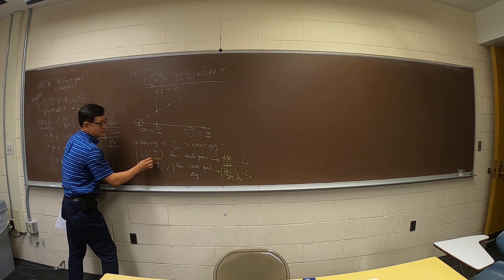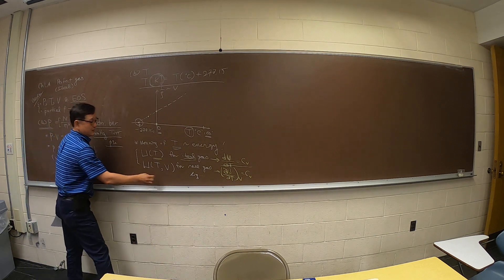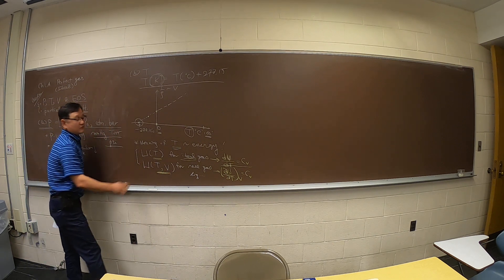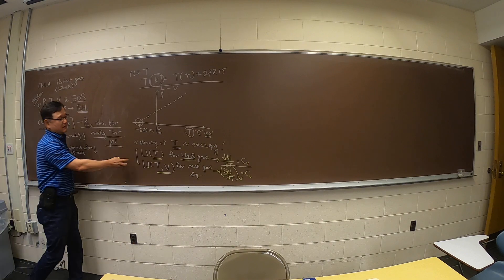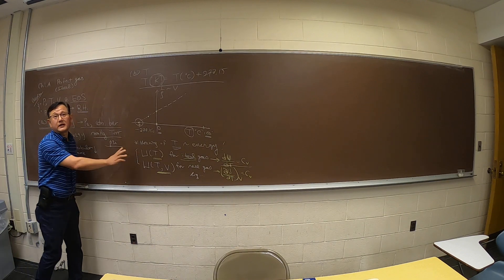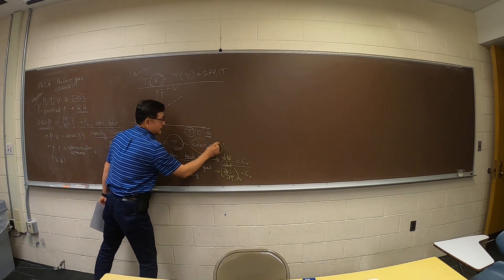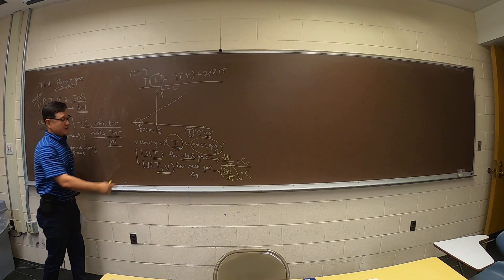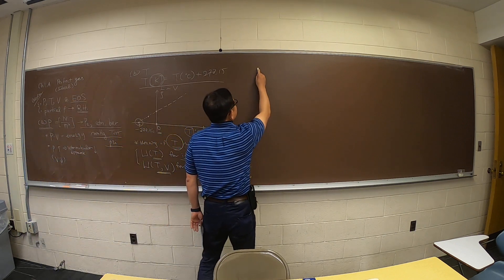Chapter 1A 1 Perfect Gas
Chapter 1A Perfect Gas
Meaning of Pressure, Temperature and Volume
EOS (Equation of State)